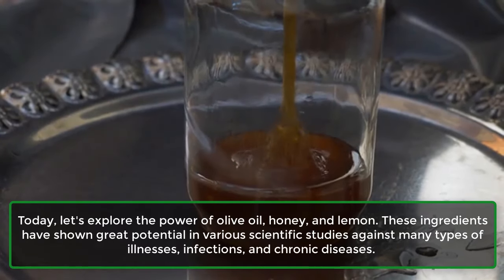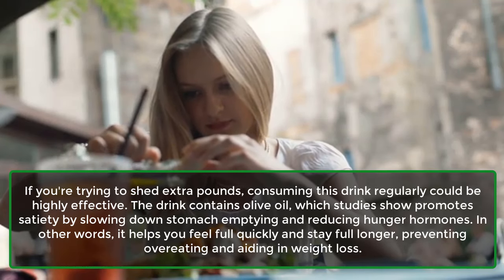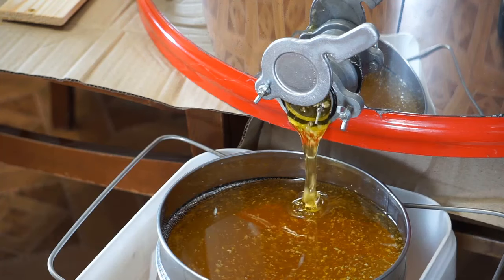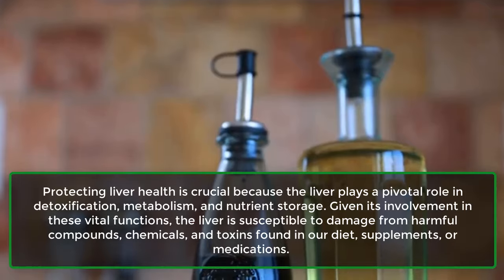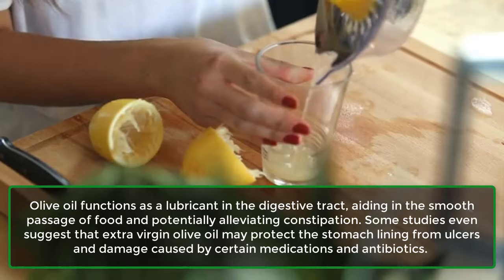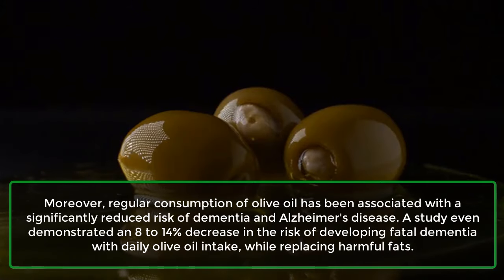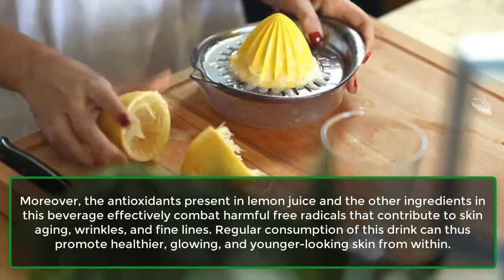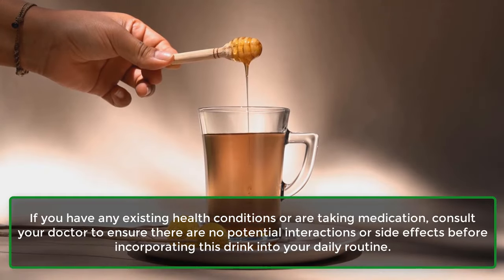The Power of Olive Oil, Honey and Lemon | Transform Life with Olive Oil, Honey, Lemon | Learning Hub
Just a spoonful of this potent mixture offers numerous benefits for your kidney health, brain health, skin health, digestive health, heart health, and more. You can easily prepare it with three simple ingredients that you likely already have in your kitchen or refrigerator.

Today, let's explore the power of olive oil, honey, and lemon. These ingredients have demonstrated significant potential in various scientific studies for combating a wide range of illnesses, infections, and chronic diseases.

First, we'll delve into their health benefits, and then we'll learn how to prepare this incredibly healthy drink to enjoy all the advantages they provide.

1. Kidney Health.
2. Weight Management.
3. Immune Health.
4. Heart Health.
5. Liver Health.
6. Digestive Health.
7. Brain Health.
8. Skin Health.
Now, let's delve into how you can prepare this beneficial drink:

Take 100 mL of water and warm it slightly.
Add two teaspoons of fresh lemon juice (or the juice of two fresh lemons) to the warm water.
Stir in four tablespoons of extra virgin olive oil.
Add one to two tablespoons of natural honey to the mixture.
Stir well until the honey dissolves completely.
Transfer the mixture into a bottle that does not allow light to pass through. This helps prevent oxidation and preserves the health benefits and taste of the olive oil.
Store the bottle overnight to ensure thorough mixing of the ingredients.
You can keep the prepared mixture in the refrigerator for up to a month.
To experience the potential health benefits, consume just a spoonful of this mixture every morning on an empty stomach, at least half an hour before breakfast. It's important to note that while this drink offers numerous health benefits, it should not replace medical treatment for any conditions mentioned.
If you have any existing health conditions or are taking medication, consult your doctor to ensure there are no potential interactions or side effects before incorporating this drink into your daily routine.